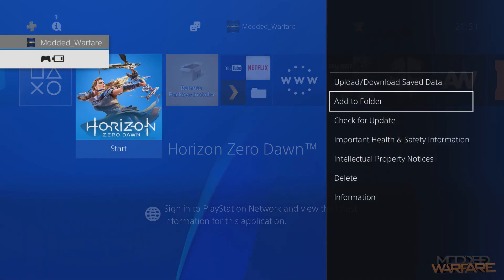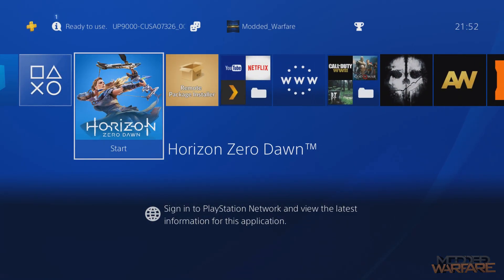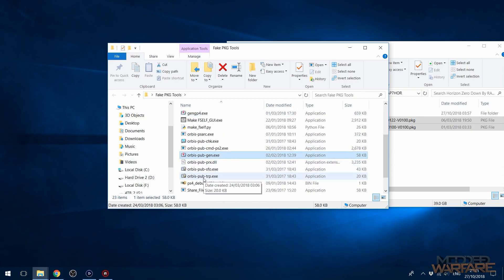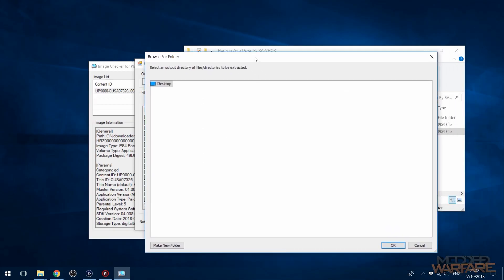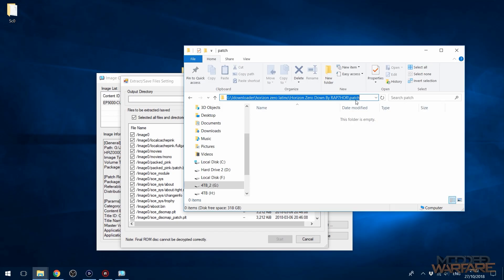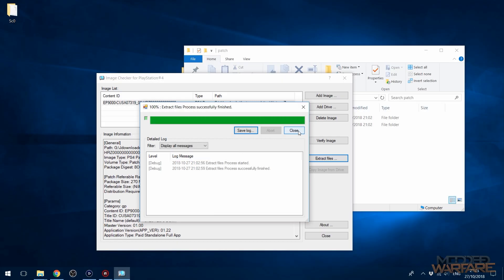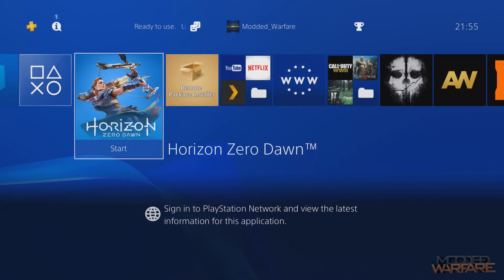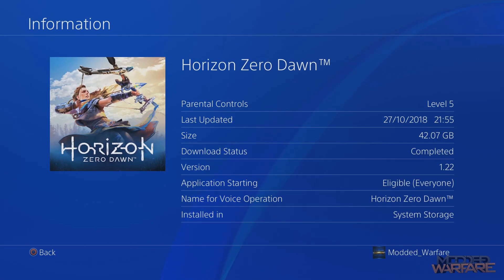Updating a Fake Pkg Game with a Mismatched Title ID/Region Patch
How to update a game using a patch designed for a different Title ID or Region.